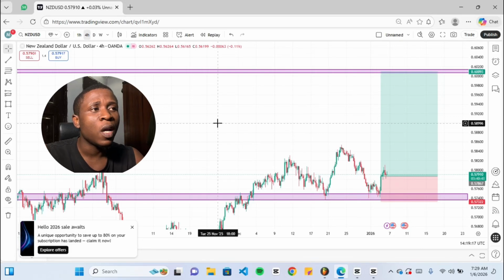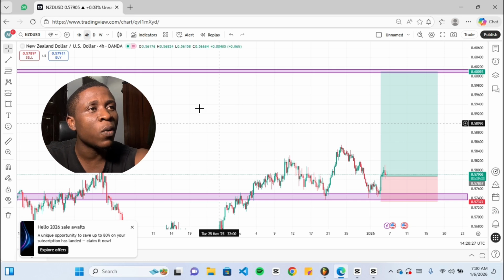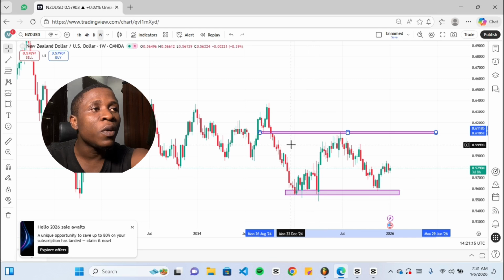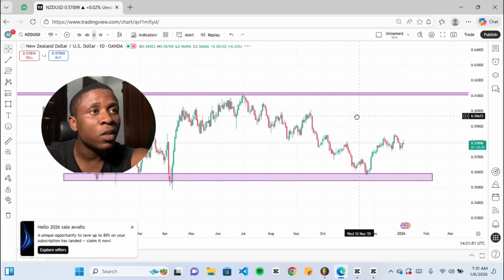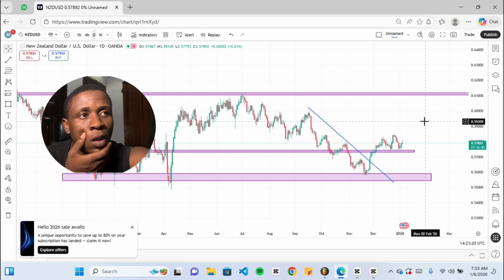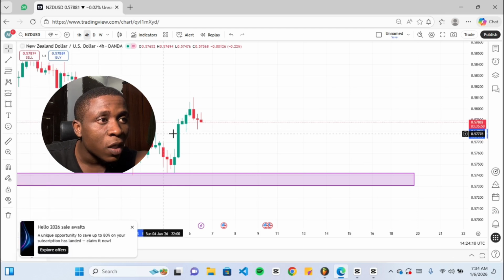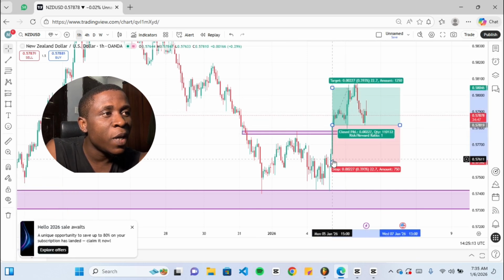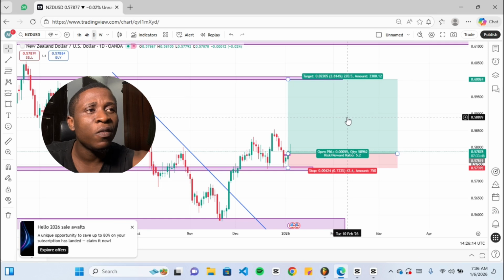The BEST 4 Hours Swing Trading Strategy Ever (Simple and Proven)